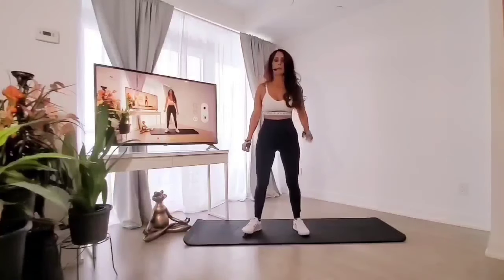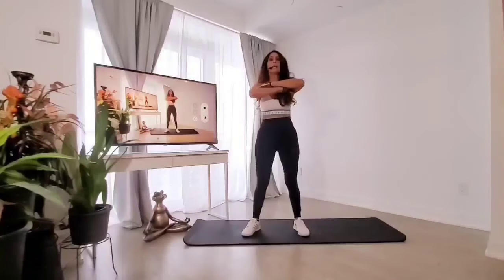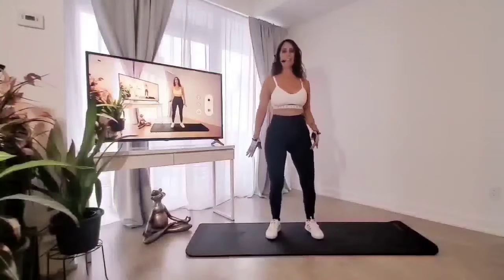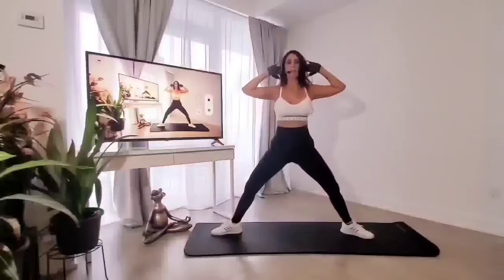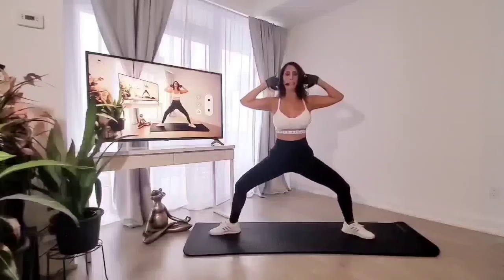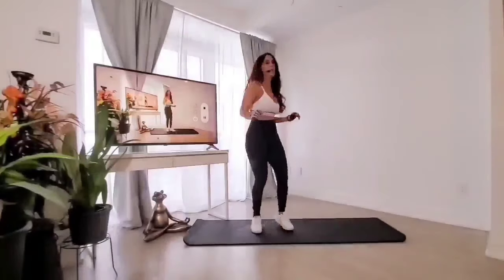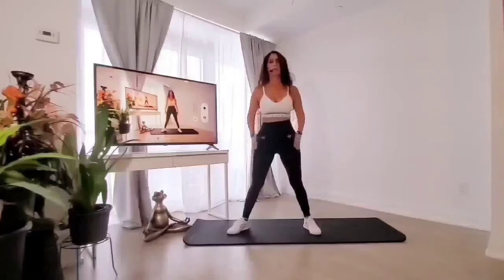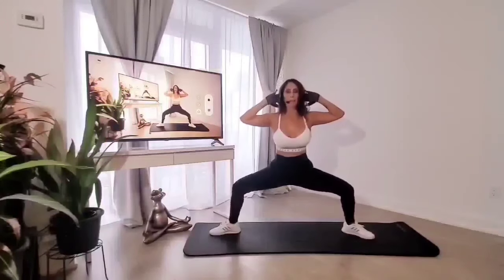How to Grow your Booty Fast: 15 Min Squat Workout at Home - No Jumps nor Lunges I No Equipment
Do this routine for growing your booty (glutes) fast. Using your own body weight, it will reshape the booty to a rounder, more appealing look. It is all encompassing from the booty right down the legs (2 in 1 workout). It works the entire area from the glutes, down the entire leg (quads, hamstrings, inner thighs, outer thighs, calves). As long as you stay focused and dedicated; you will achieve amazing results. Fair warning: you will feel tremendous burn in the glutes and thighs, that's how you know it's working. Try to stay with me for as long as you can, and don't give up too fast.